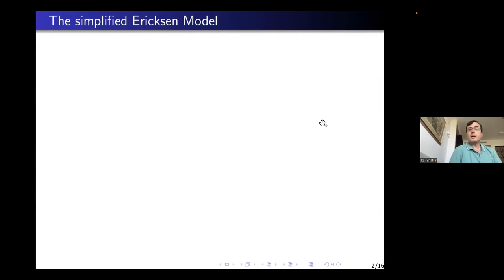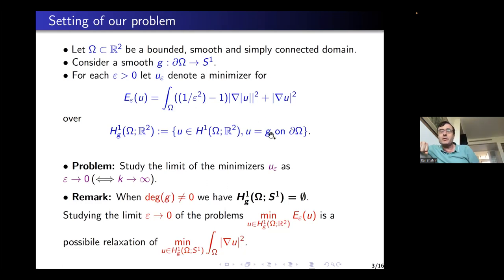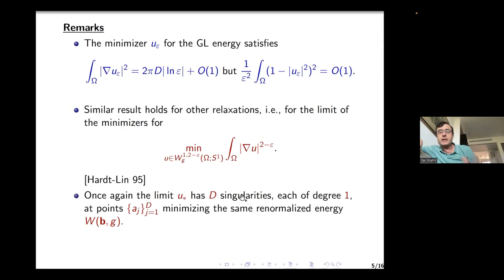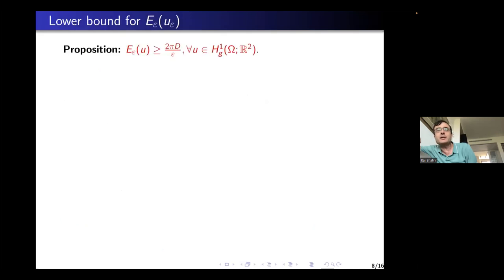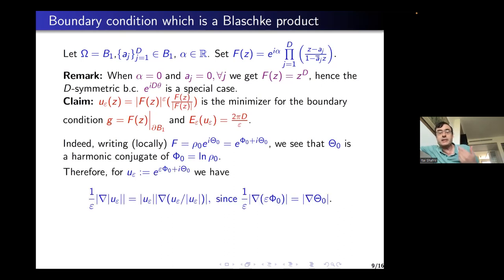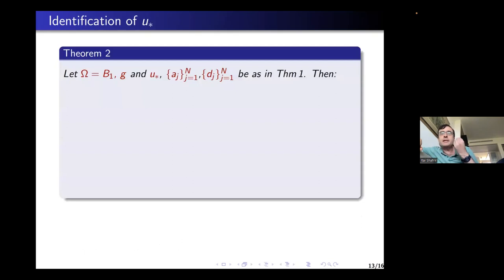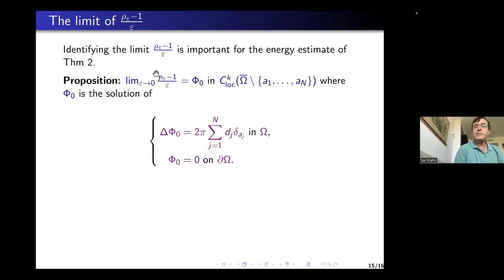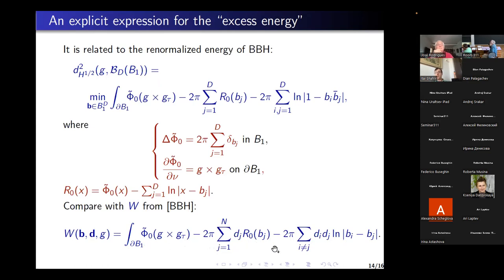I. Shafrir | Minimizers of a variational problem for nematic liquid crystals with variable degree...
O.A. Ladyzhenskaya centennial conference on PDE’s, St. Petersburg, July 16 – July 22, 2022
Itai Shafrir (Technion - I.I.T)
Minimizers of a variational problem for nematic liquid crystals with variable degree of orientation in two dimensions